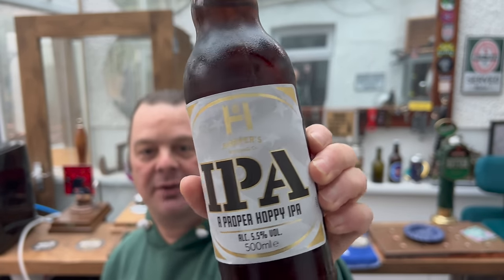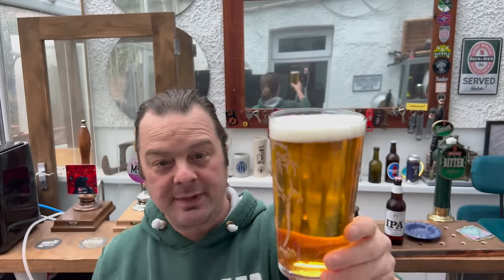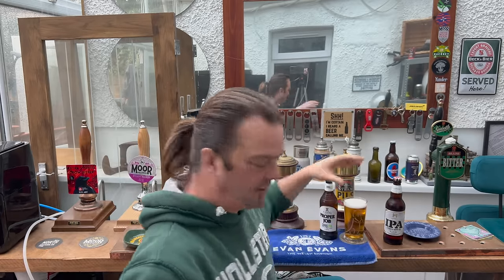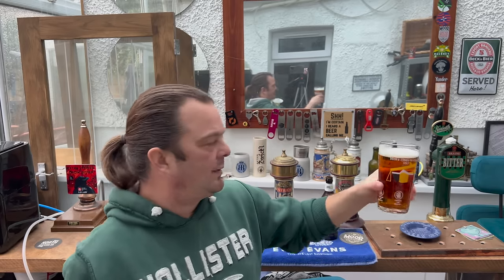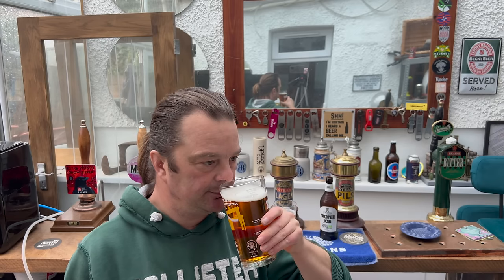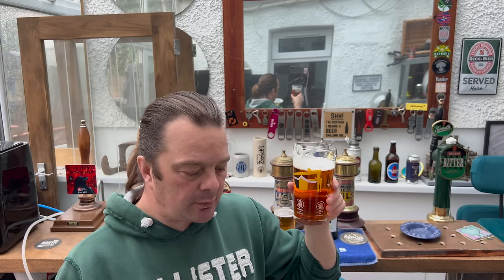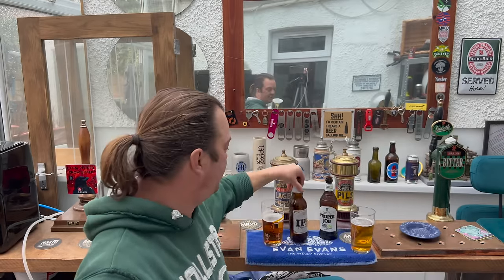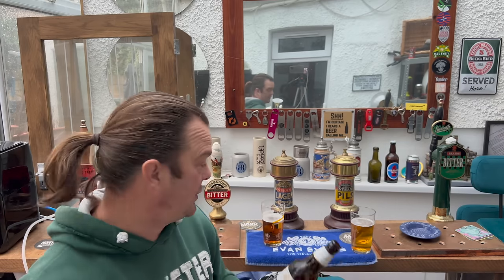Real Vs Rip Off!! Aldi Harper's IPA Vs St Austell Proper Job , Aldi Proper Job Rip Off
Recorded In 4K Ultra HD Real Ale Craft Beer Reviews Real Vs Rip Off!! Aldi Harper's IPA Vs St Austell Proper Job , Aldi Proper Job Rip Off